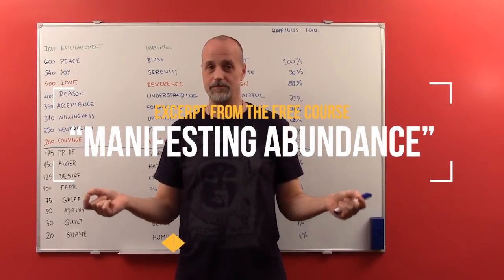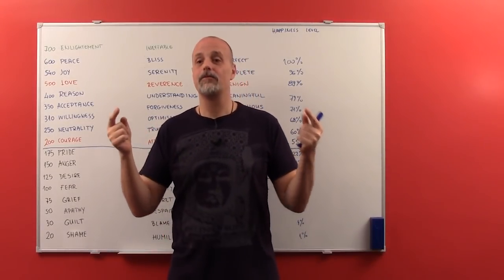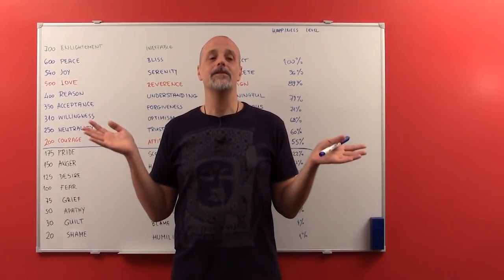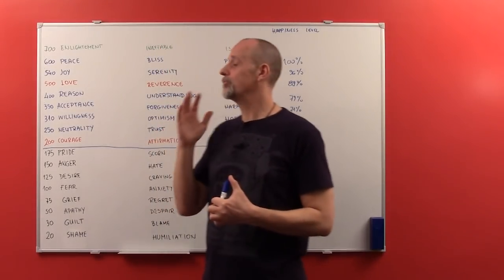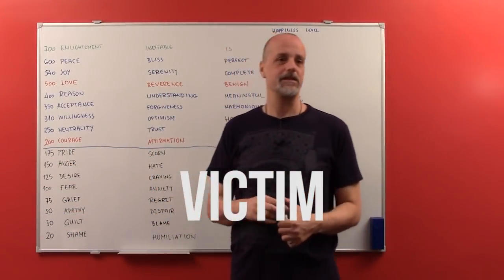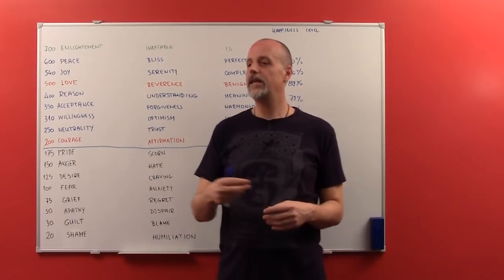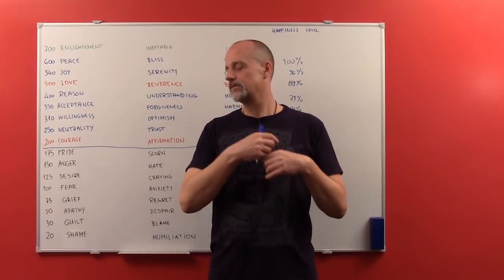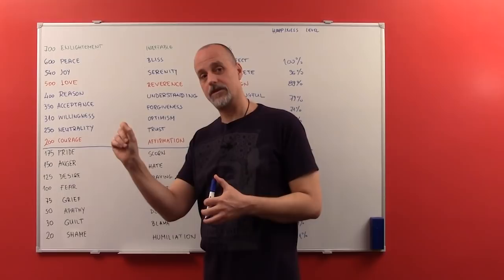Srdjan Roje: The Path To A True Self-Empowerment (Excerpt from "Manifesting Abundance")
There IS a simple, time-proven and extremely effective method for true self-empowerment. Once you understand this, you will never see yourself as a victim ever again!